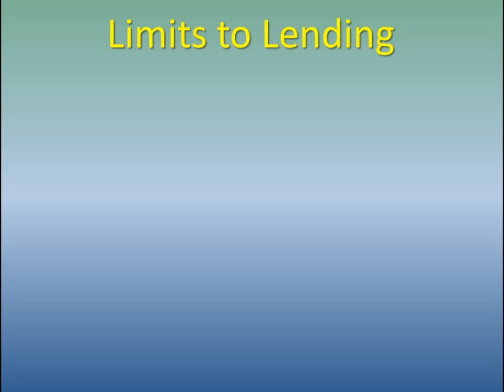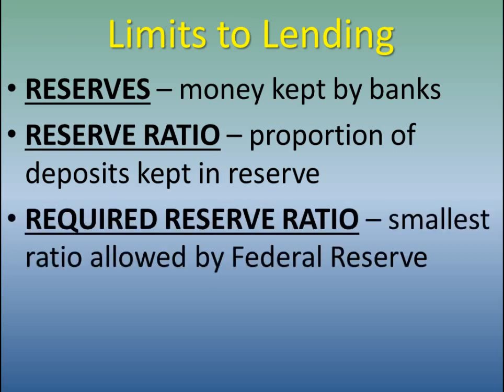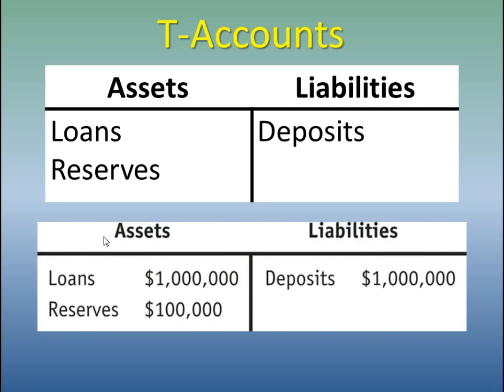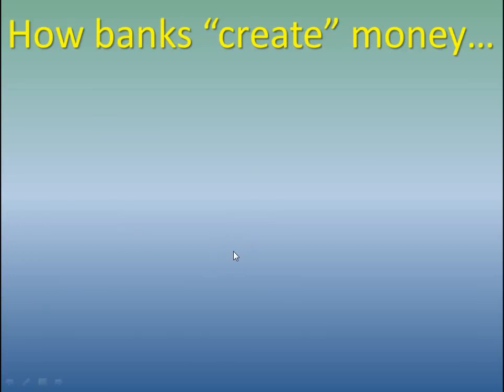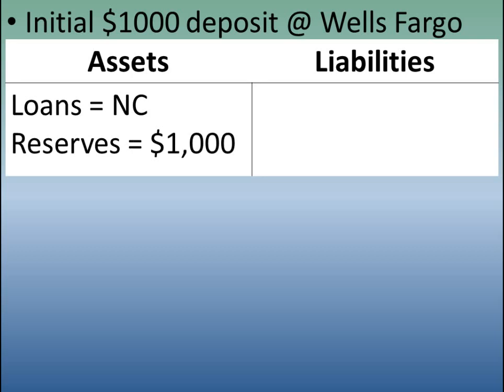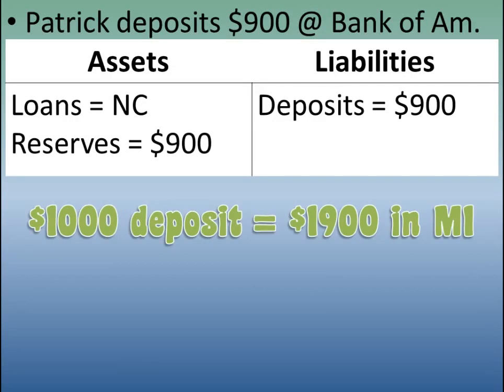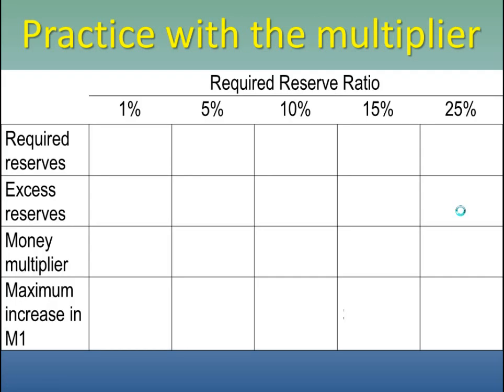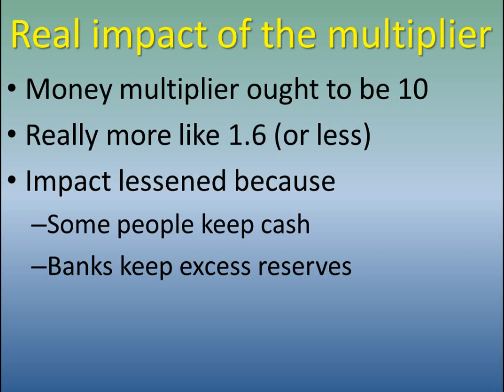Macro Unit 3, Day 3 - Banks and Money Creation (OLD)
How banks "create" money, and calculating and using the money multiplier